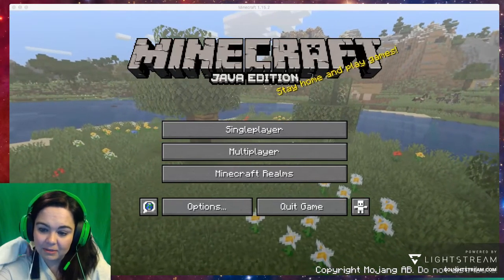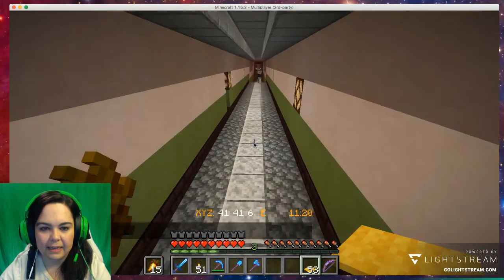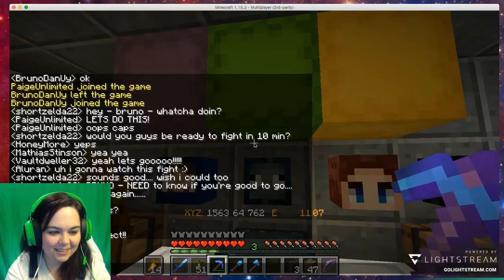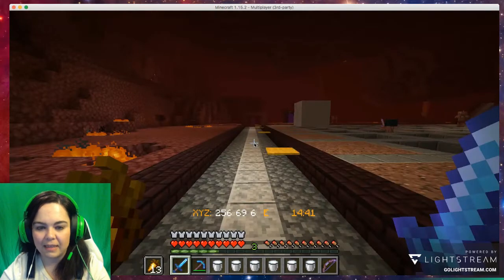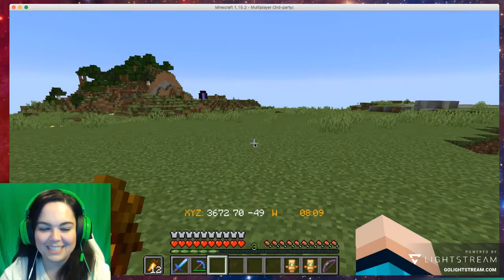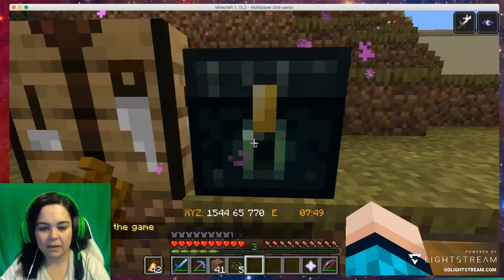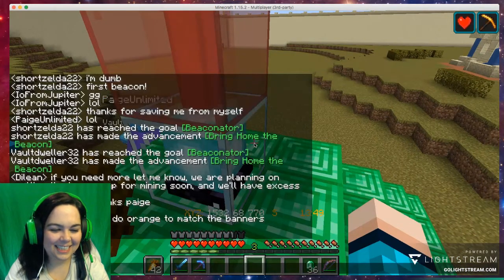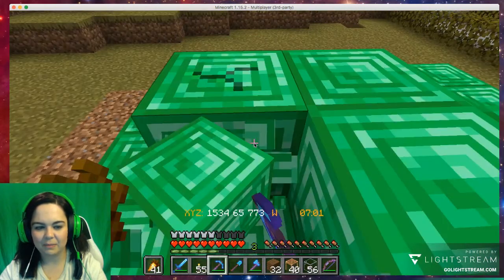Cubfan135 Subscriber SMP Stream Archive! 7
**This is archived stream content from Cubfan135 twitch subscriber SMP from 04/25/2020**
**This is where the quality and 'regularity' of the streams starts to dwindle**

One of the rewards for being a subscriber on Cubfan135's twitch channel is to get to play on his SMP (aka Survival Multiplayer) It is the first time I've gotten to play on a new vanilla survival server with a lot of active members. IT HAS BEEN TOO MUCH FUN! Currently I'm building a coop base with my husband and trying to stream as much of the experience as possible.

Just a warning - the audio trouble I began having during my single player streams started to lead down a dark path of computer trouble for me and the stream quality is near garbage level as the videos progress. But fear not - I am currently in the process of getting better gear and when the server relaunches to 1.16 (in a month or two) I should be kitted out and this will be an amazing experience to share. Please have patience as the technicalities are worked out XD

For the current base we are using the Water Gardens of Dorne from the books and television series Game of Thrones as the inspiration for our build. It is meant to be an oasis in the arid Savannah biome.